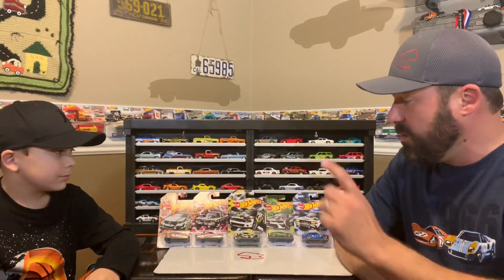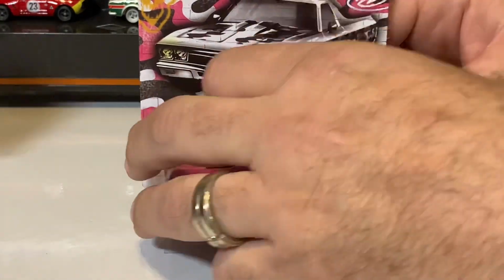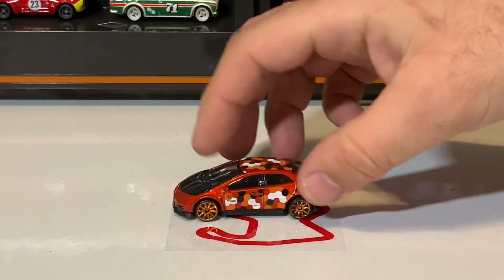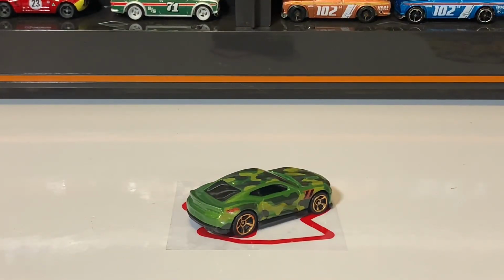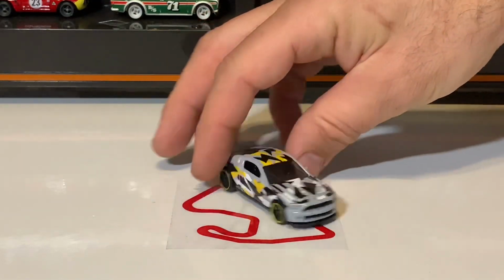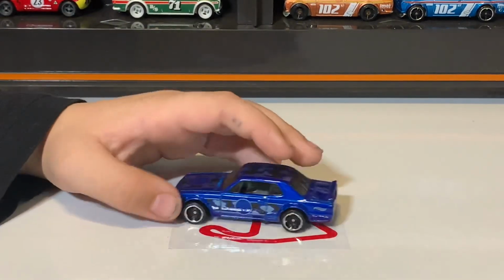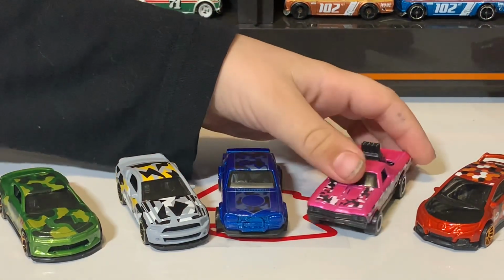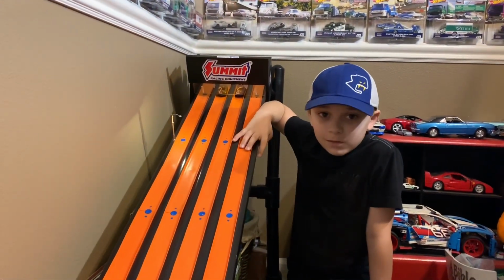Diecast Showcase: Hot Wheels Walmart Exclusive Camouflage Release!!!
We take a look at the recent camouflage release which includes: Nissan Skyline H/T 2000GTX, Ford Mustang Shelby GT500 Super Snake, Honda Civic Type R,  Chevy El Camino, and Camaro SS.  Irs Dude and I also take our two favorite cars from the set and race them on his awesome four land downhill track.  Join us for a fun look at this Hot Wheels release!!!